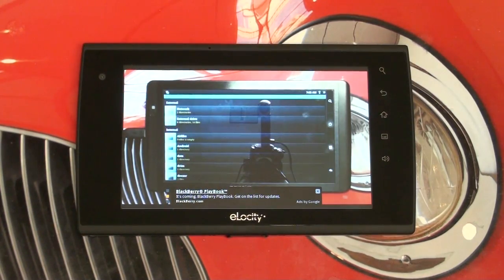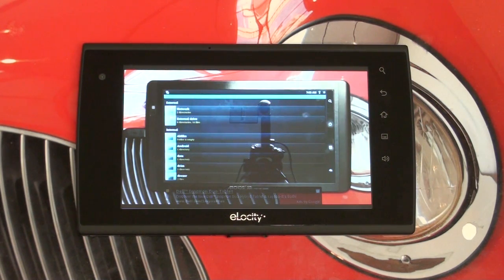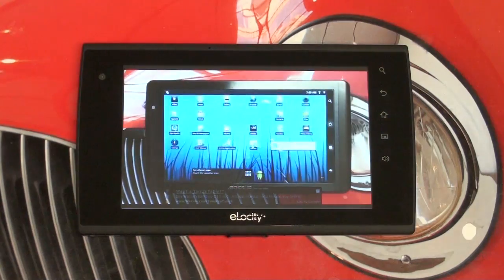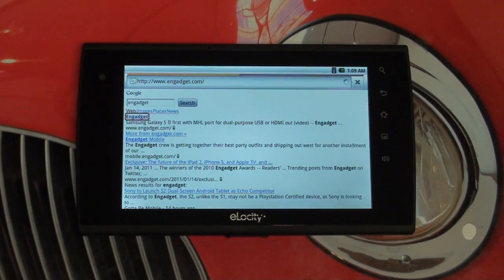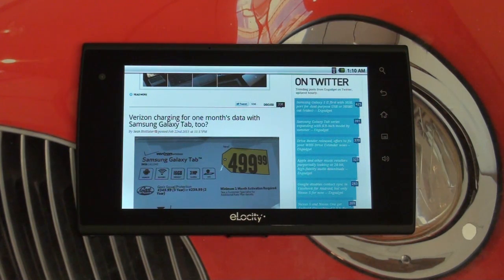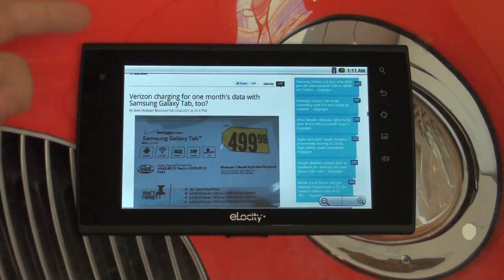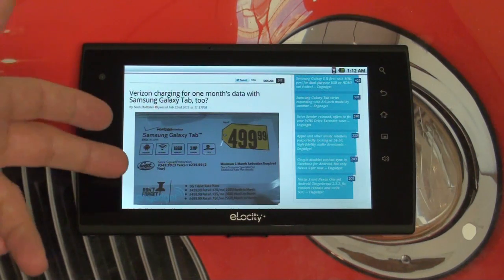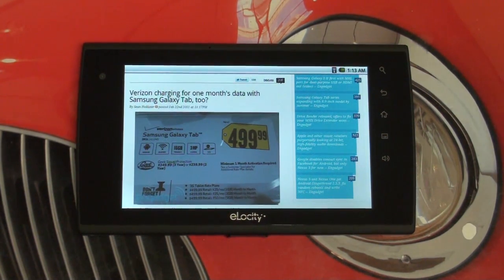eLocity A7 Digitally Digested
With the launch of the Motorola Xoom only one day away I felt it was important to take another look at the eLocity A7 ($350). I have reviewed the A7 in the past but it has matured with the help of of developers like Dexter at XDA developers forum. Here is the link to his latest rom with step by step instructions for installation

The entire process described in the link above should take roughly ten minutes to complete. In doing so, you have what I feel is a great 7 inch value tablet with arguably the best specs in class to date.
-TDD

Some additional final thoughts on the A7 which can also be found

 Although the screen lacks multi-touch and the battery will only provide 4 hours of use, the A7 at its price point, proves to be worthy of its cult following. Like most tablets on the market or about to drop, it clearly is far from perfect but it does offer great performance and real flash support out of the box.
The much pricier Motorola Xoom($800 + other fees) will not have flash support out of the box but it is safe to assume that XDA developers will remedy that regardless of Adobe certification delays as the Xoom system specs should have no issues with flash content. While the Xoom should be a game changer, the question is at what cost?
In my opinion, its current cost is simply too high and even though the WiFi model is more reasonable at $600, there still in no street date in sight. The bottom line is that the eLocity is a solid tablet at a reasonable price even when compared to superior devices like the Dell Streak 7, Moto Xoom and other Tegra 2 based tablets soon to launch. It seems its lack of multi-touch will prevent it from seeing Honeycomb but you never know what might happen down the road with more development. I think the A7 will continue to please, especially as its price softens with the launch of more compelling devices. Hope this helps all of you digest the current Android tablet frenzy and what it has to offer but more importantly demonstrates that it has something for everyone!